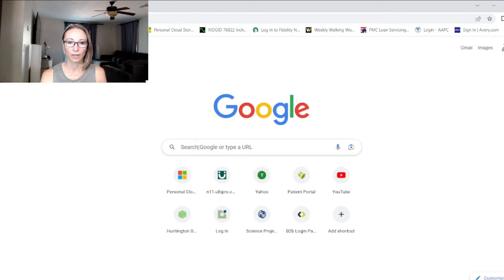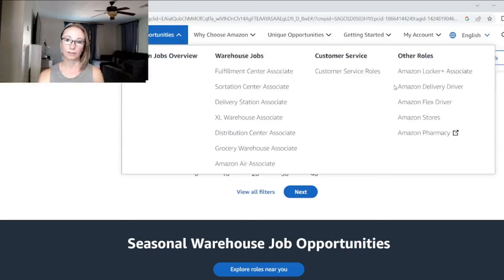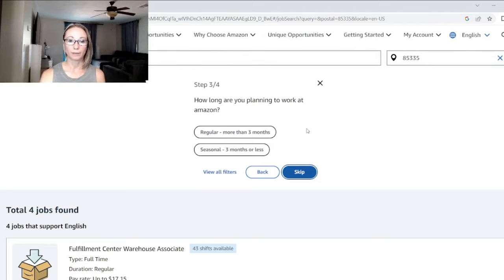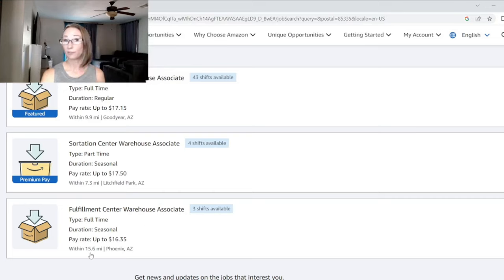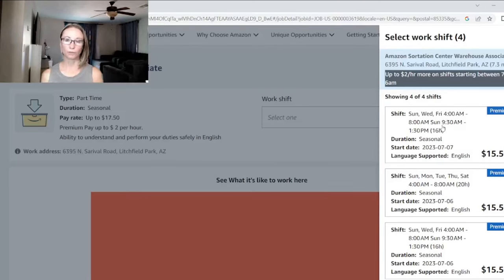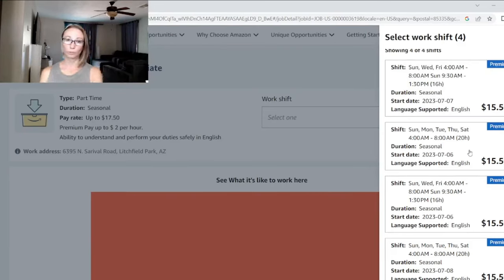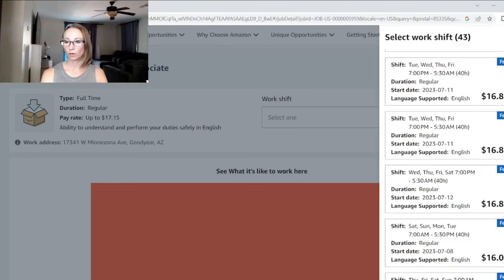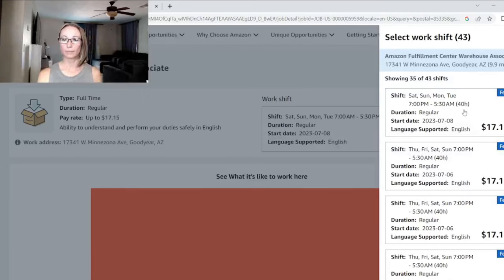How to Get A Job at an Amazon Warehouse | No Interview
Today I share how to find and apply for a job at one of Amazon's warehouses in your area. They are always hiring for entry level positions at Fulfillment Centers, Sort Centers and Deliver Stations. check them out at hiring.amazon.com

Longer Calendar 36x72

Smart Couples Finish Rich by David Bach
The Automatic Millionaire by David Bach
Dave Ramsey’s Complete Guide to Money by Dave Ramsey